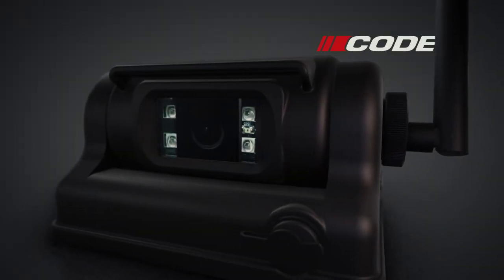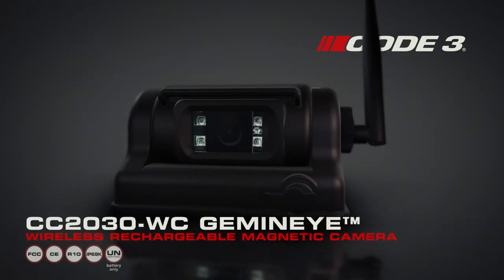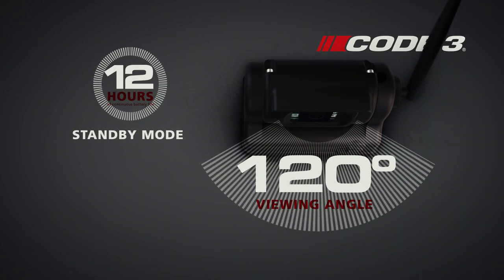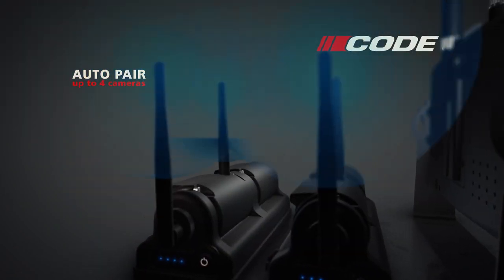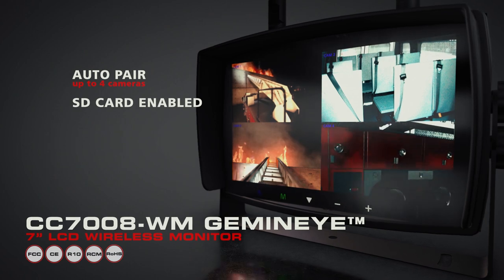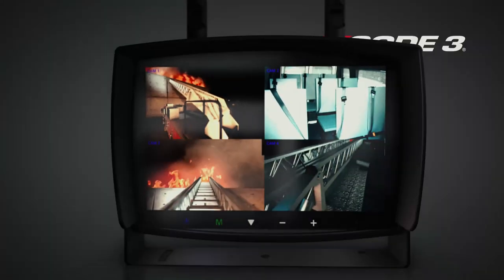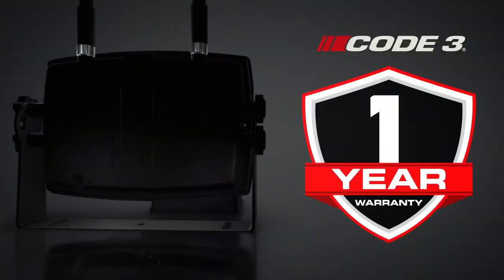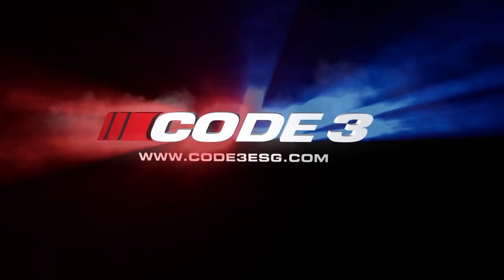Wireless Rechargeable Magnetic Camera System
Cut the cord with the newest addition to Code 3's  wireless camera family.  Introducing the CC2030-WC Wireless Rechargeable Magnetic Camera.

With 12 hours of continuous battery life, standby mode, and a 120 degree viewing angle, Code 3 instantly gives you eyes right where you need them.  Effortlessly auto pair and record up to 4 cameras with the SD Enabled CC7008-WM camera system, featuring a 7” Quad View LCD color monitor.

Whether your apparatus needs an aerial view , or supervising inmates during transport , it’s never been easier to put eyes where you need them.

Your wireless camera system comes with a 1-year warranty and unparalleled customer service.